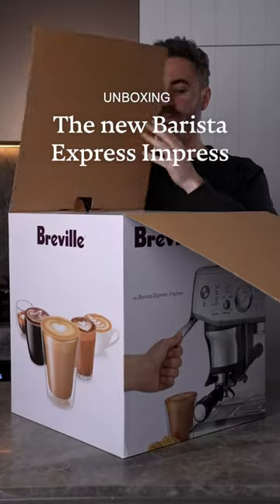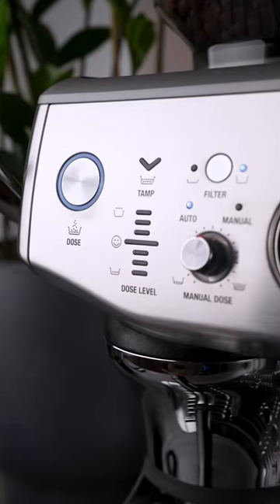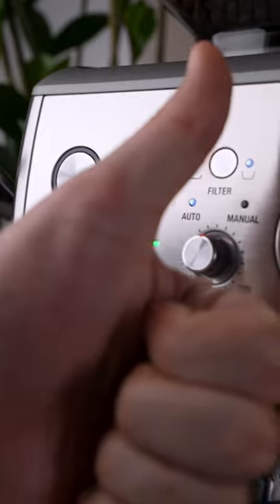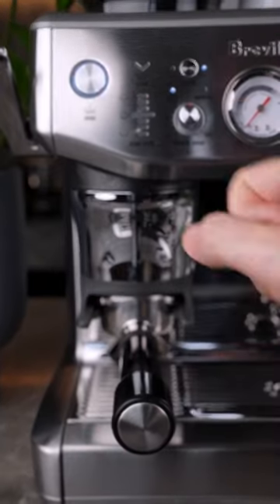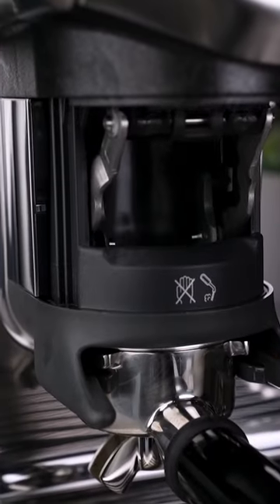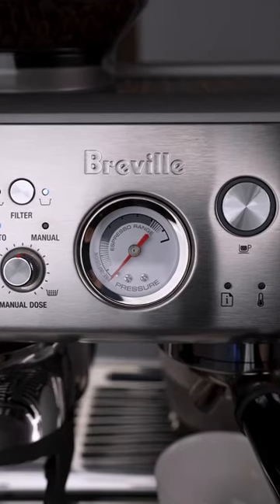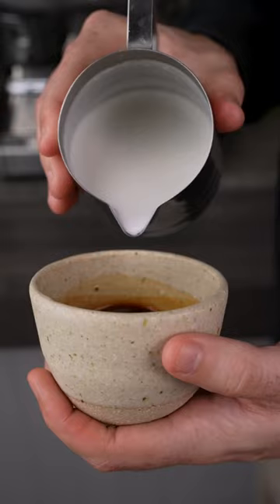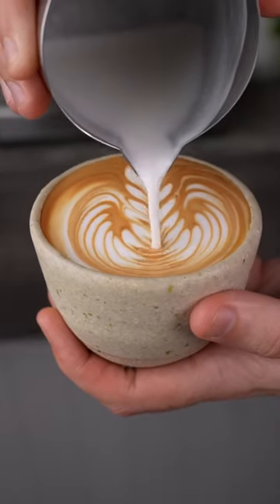The new Breville Barista Express Impress